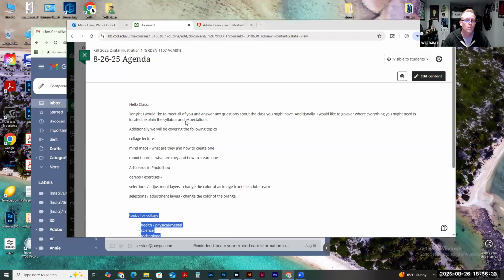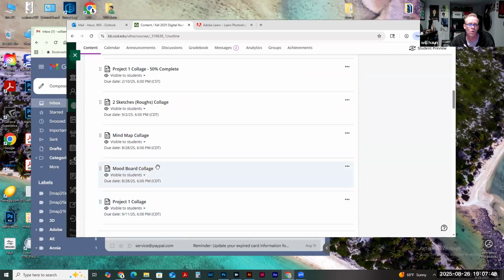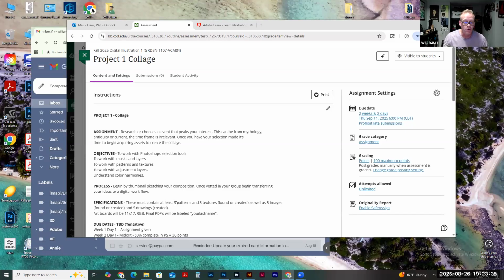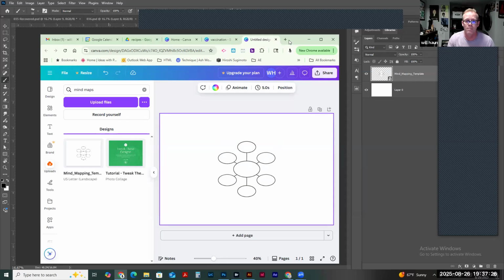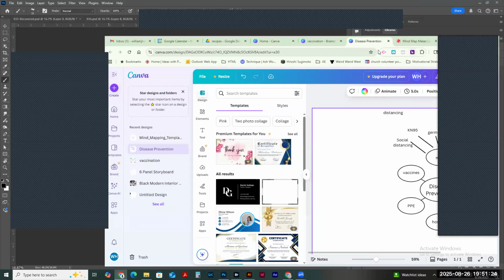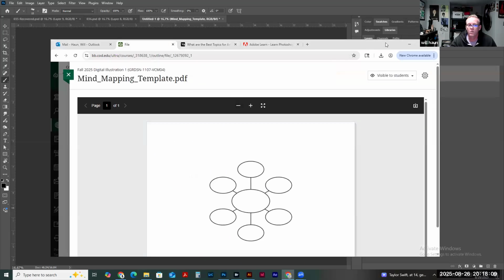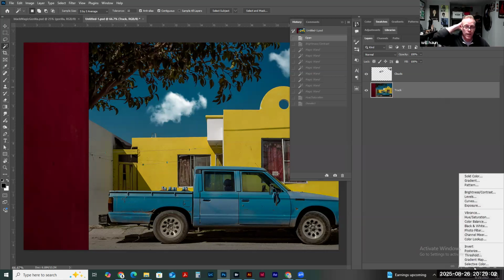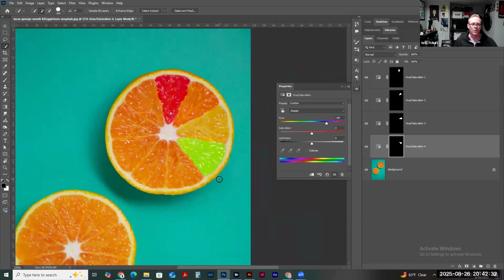8-26-25 COD Meet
Tonight I would like to meet all of you and answer any questions about the class you might have. Additionally, I would like to go over where everything you might need is located, explain the syllabus and expectations.

Additionally we will be covering the following topics

collage lecture

mind maps - what are they and how to create one

mood boards - what are they and how to create one

Artboards in Photoshop

demos / exercises -

selections / adjustment layers - change the color of an image truck file adobe learn

selections / adjustment layers - change the color of the orange

topics for collage

health / physical/mental
science
technology
politics
history
medicine
current event
business
travel
environment
personal/fashion

Should be a fun night so I will see you all very soon

I will also show you where our archived meetings will be stored on YouTube

Tonight's meet will be via Zoom and there is a link posted in our classroom under Zoom